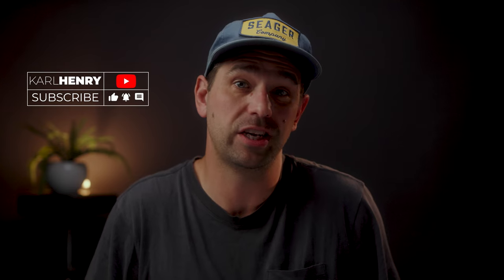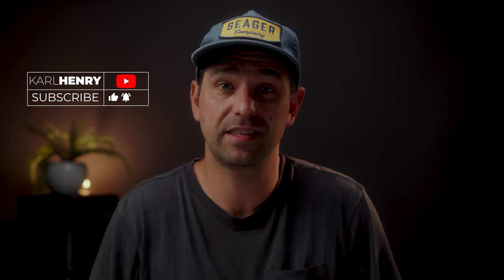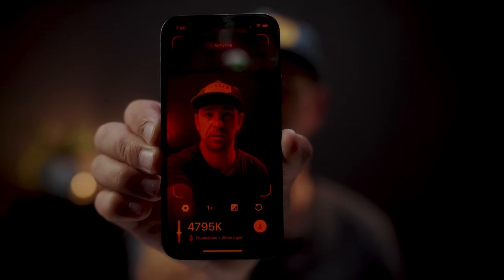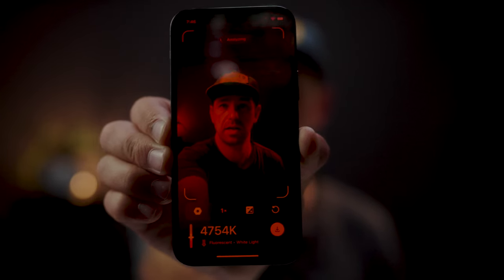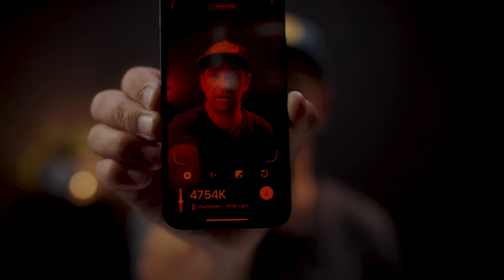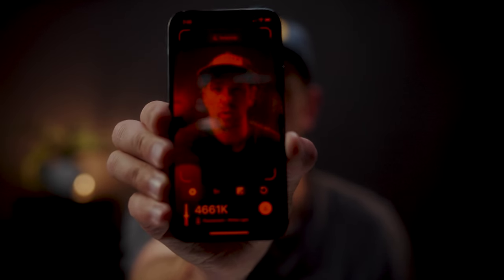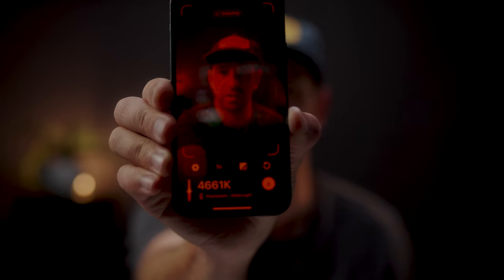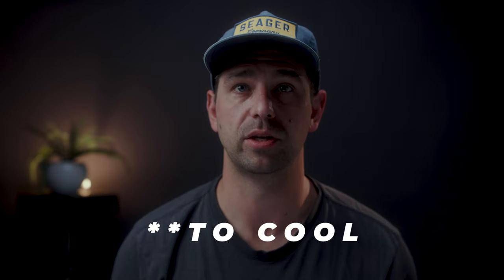Nailing White Balance: Essential Tools for Perfect Color Accuracy in Your Camera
Are you tired of struggling with inconsistent color tones in your photos and videos? Welcome to our latest video where we unveil the ultimate arsenal of tools that will revolutionize your white balance game! Achieving impeccable color accuracy is no longer a challenge, thanks to these game-changing gadgets and techniques.

In this comprehensive guide, we explore a range of tools designed to ensure you nail white balance in your camera every single time. Say goodbye to those frustrating color casts and hello to stunning, true-to-life hues. From portable color calibration cards that fit right in your pocket to sophisticated color correction devices, we've got you covered whether you're a beginner or a seasoned pro.

Join us as we demonstrate step-by-step how to use these tools effectively, helping you unlock the full potential of your camera's white balance settings. Our experts share their insights on the science behind color temperature, explaining how different lighting conditions affect the mood and ambiance of your shots.

Don't let inconsistent white balance hold back your creativity any longer. If you're ready to elevate your photography and videography game, this is one video you can't afford to miss!